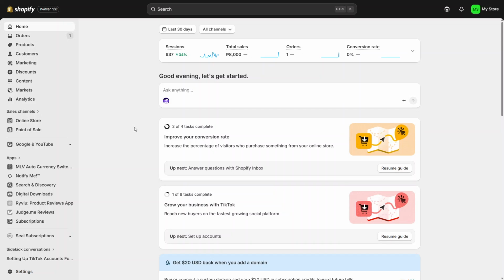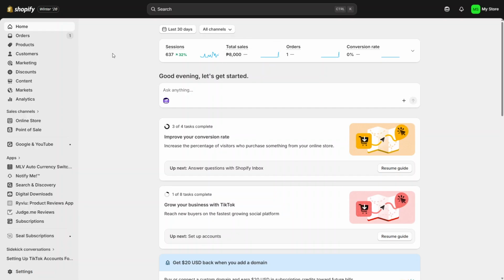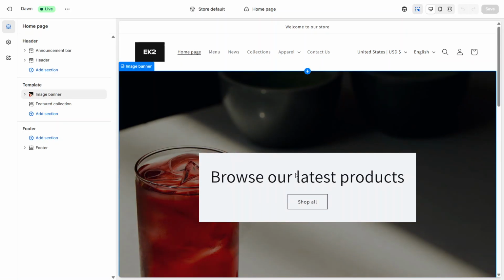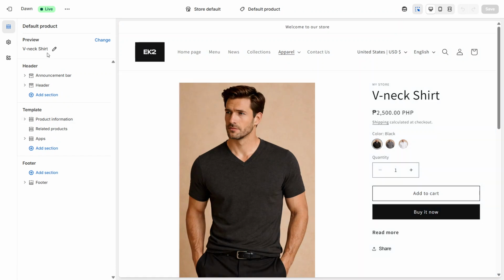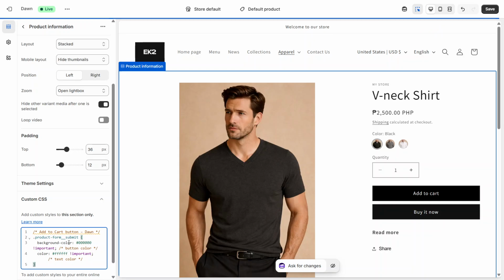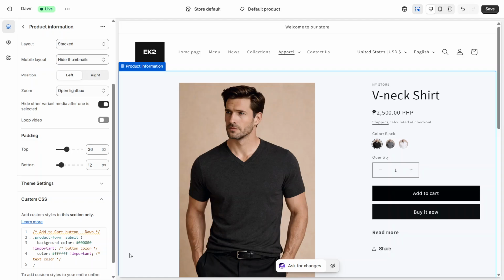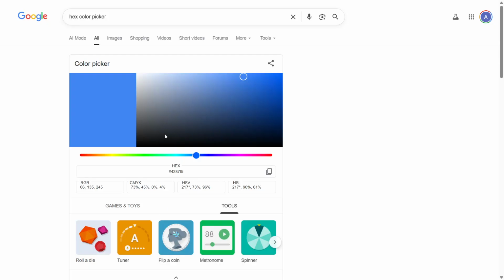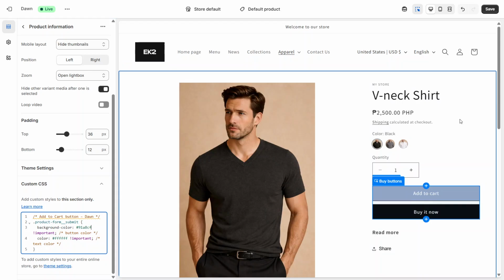How to Change the Color of the Add to Cart Button in Shopify (2026) | Theme Editor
This tutorial explains how to change the color of the add to cart button in Shopify using the current theme editor workflow that works in 2026. You’ll learn where button color settings are located, how to update them safely using built-in theme options, and when custom CSS is needed for more control. The walkthrough shows the exact steps inside the Shopify theme editor so you can change button colors without affecting checkout or layout. This method works with modern Shopify themes and applies to product pages on both desktop and mobile. If you’re looking for a clear, up-to-date guide on how to change the color of the add to cart button in Shopify, this video walks through the process step by step.